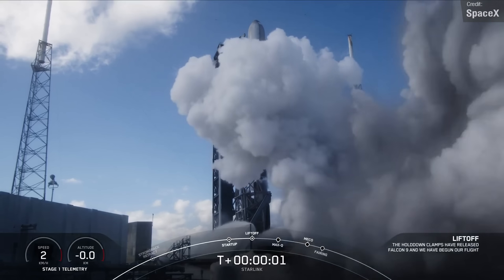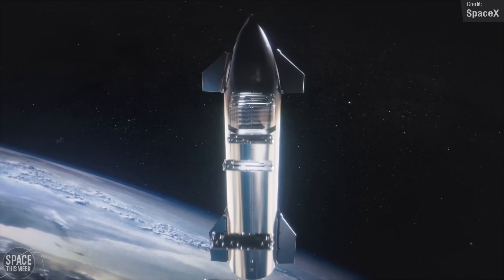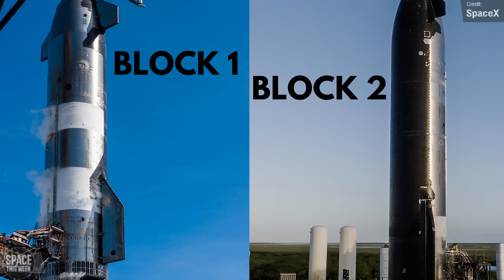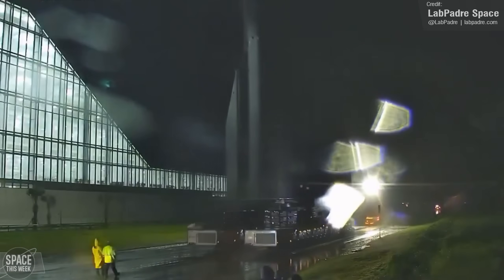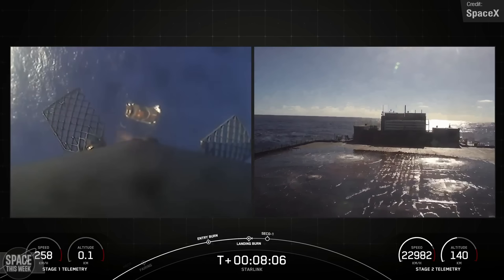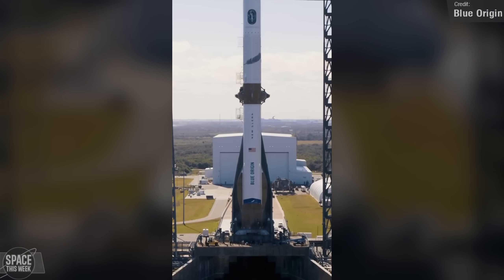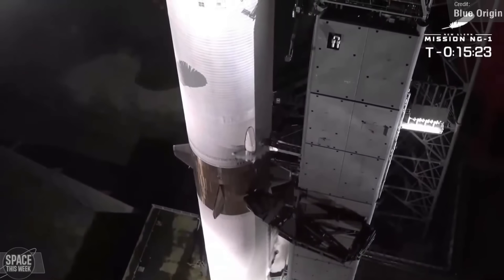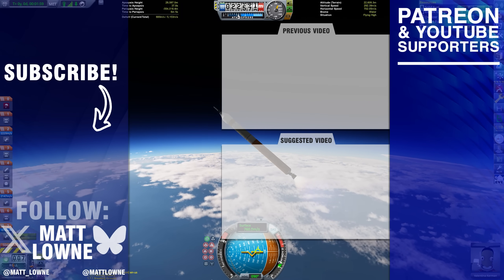SpaceX Just Completed the FINAL TEST for Flight 7, and Blue Origin ABORTED New Glenn!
This week has been a rollercoaster of *anticipation* for spaceflight enthusiasts. We were eagerly looking forward to the maiden launches of both New Glenn and Starship Block 2, but both have been rescheduled for this coming week. That said, there’s still plenty to dive into!
At Starbase, SpaceX made significant progress in preparation for Flight 7. The team conducted a full-stack wet dress rehearsal with the Flight 7 vehicle—Booster 14 and Ship 33—poised for what is likely the final suborbital launch of Starship. More on that later!
Meanwhile, China completed two orbital launches, one from Xichang and another from a sea-based platform in the Yellow Sea. SpaceX also had a busy week with *four* Falcon 9 missions, including a historic milestone: the B1067 booster completed its 25th flight and landing, becoming the first to reach this remarkable achievement!  Enjoy!

Starship Block 2 Flight Animation by Evan!